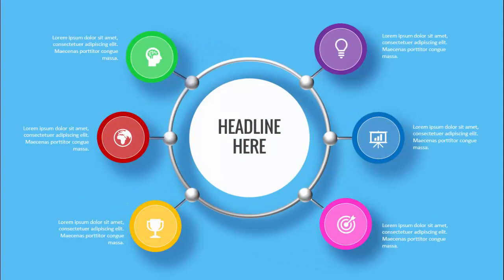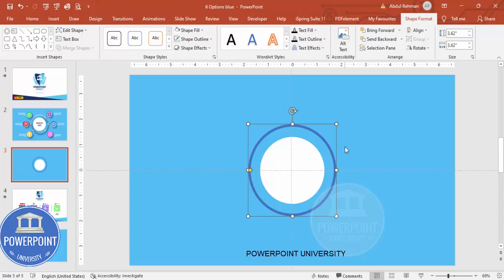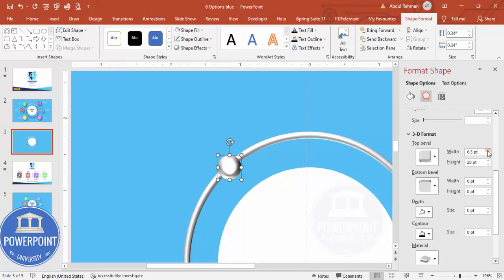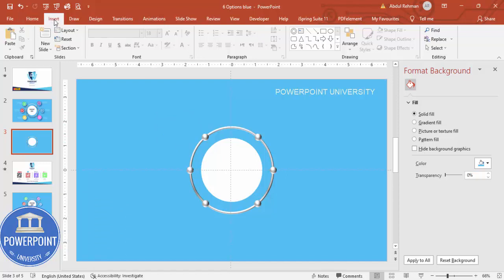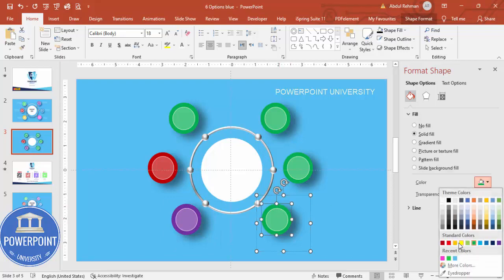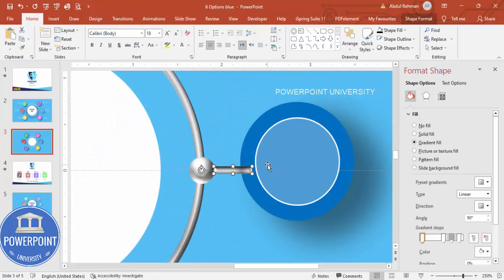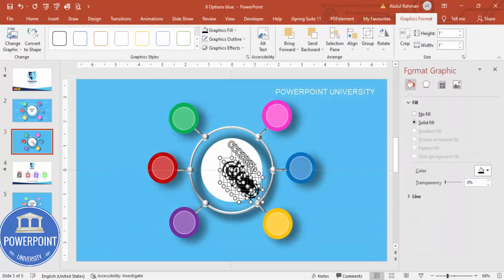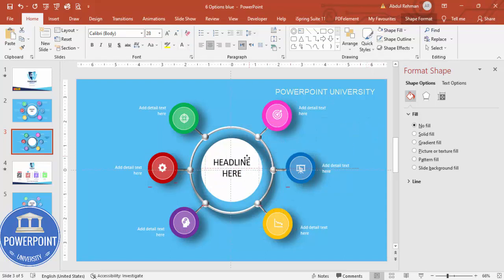Create 6 Options Infographic Slide in PowerPoint. Tutorial No.: 984